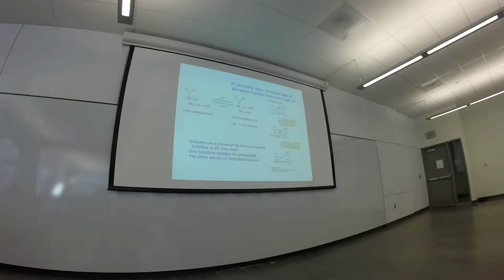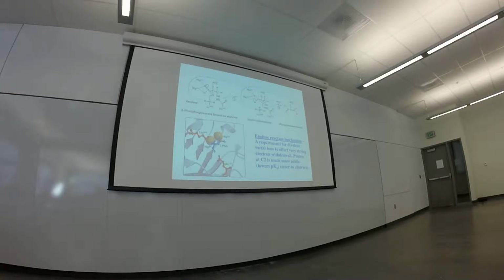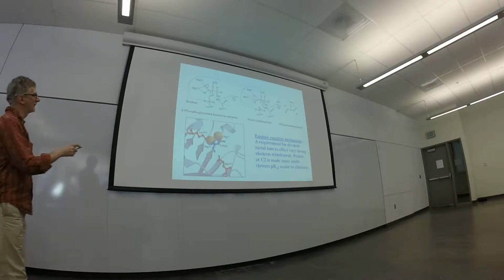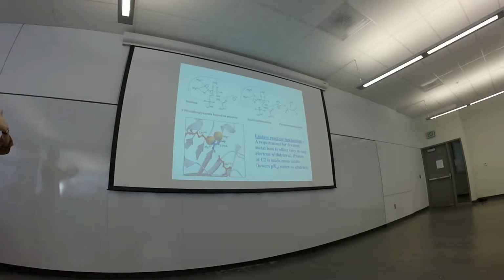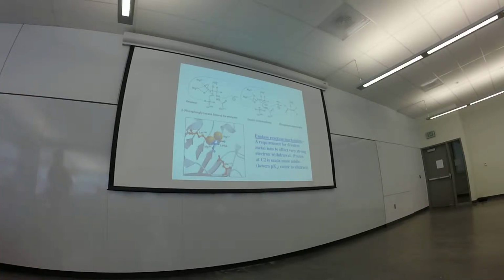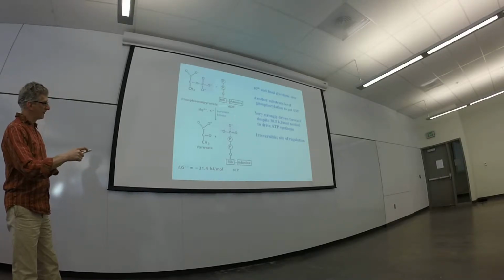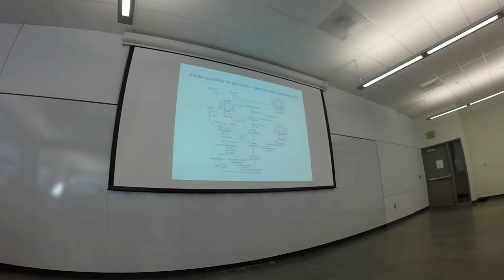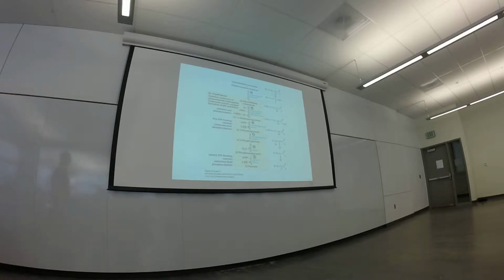PSU 491/591 Dr. John Perona Lecture 8 Metabolic Payoff Phase III